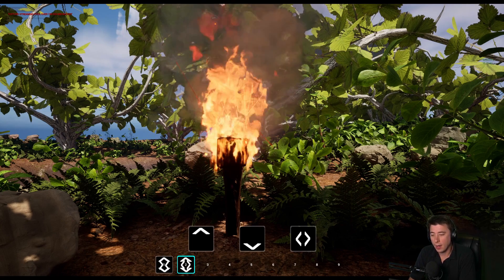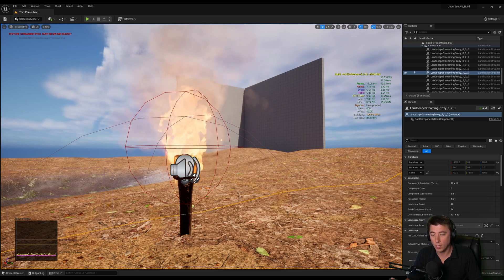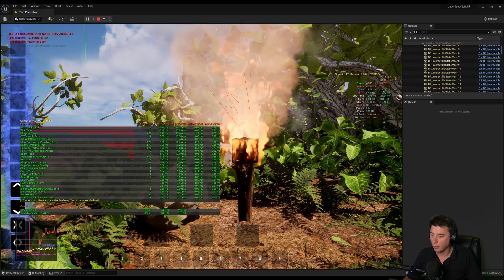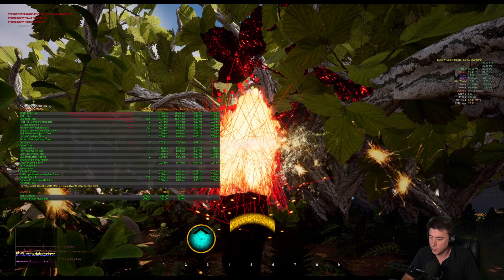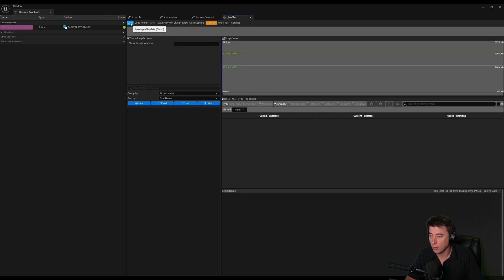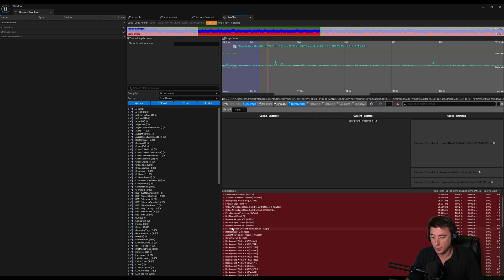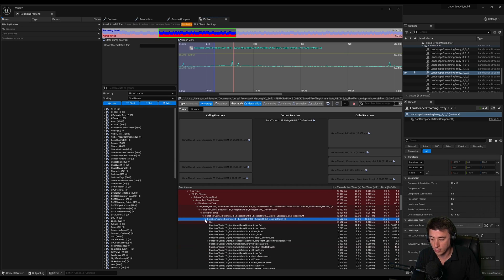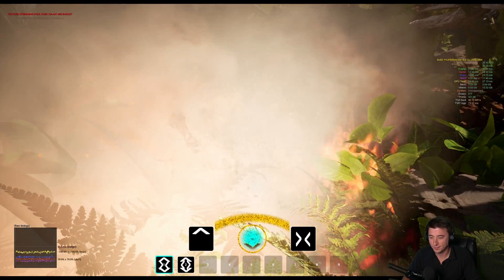What's Causing my Frame Rate to Drop? - Unreal Engine 5 Stat Profiling Tutorial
In this episode we cover the steps required to identify the cause of your frame rate drops.  We go into more detail about CPU-related frame rate drops, using the profile tool.